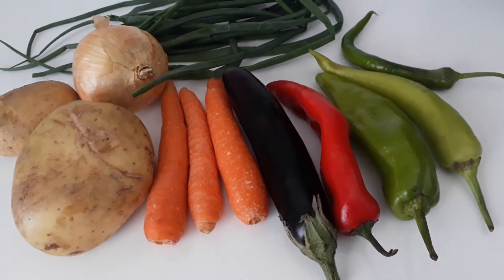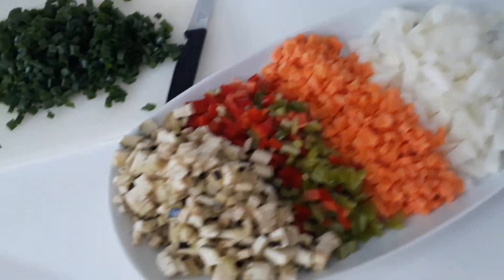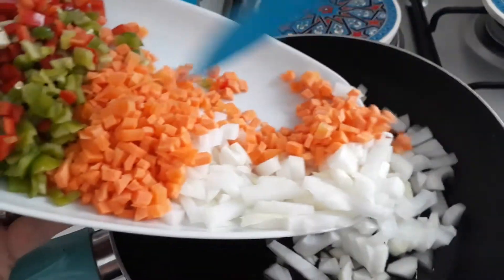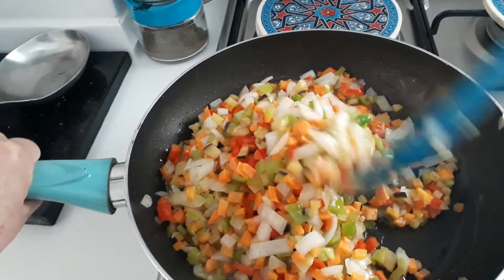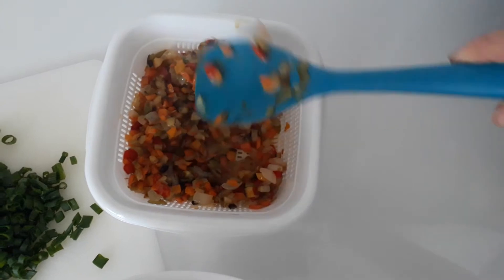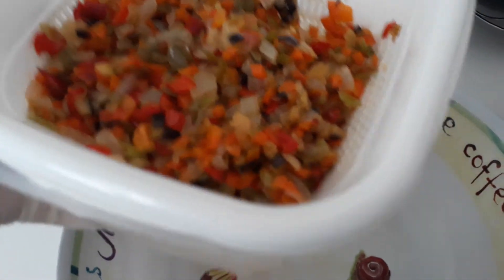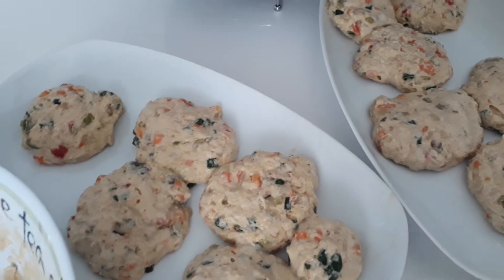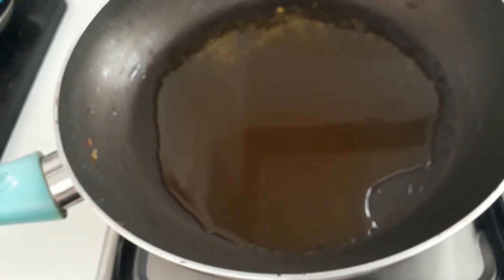VEGETABLE BURGERS WITH LEFTOVERS / SEBZELİ KÖFTE BURGER YAPTIM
WELL I HAD ONE OF THOSE DAYS , WHERE YOU LOOK IN YOUR FRIDGE AND THINK WHAT SHALL I COOK, OR WHAT CAN I COOK WITH WHAT I HAVE ???
SO HERE I MAKE A VEGETABLE BURGERS THAT WENT DOWN REALLY WELL..
INGREDIENTS I HAD USED HERE ARE ...
1 AURBEGINE CHOPPED
MIXED PEPPERS CHOPPED
3 CARROTS CHOPPED
ONION CHOPPED
SPRING ONIONS CHOPPED
2 PATOTOES GRATED
2 EGGS
FLOUR AS IT NEEDS TO MAKE BURGERS OR YOU COULD ADD BREAD CRUMBS ALSO
SEASONED WITH SALT, BLACK PEPPER, AND CHILLI FLAKES
OLIVE OIL TO FRY IN

DOLABIMA BAKTIM NE VAR NE YOK DEDİM, NE PİŞİREBİLİRİM DEDİM ,VE SONUÇ SEBZELİ KÖFTE BURGER YAPTIM.
ELDE OLAN SEBZELERİME Bİ BAKTIM
1 PATLİCAN
2 PATATES
3 HAVUÇ
KARIŞIK BİBERLER
1 SOĞAN
TAZE SOĞAN SAPLARI
NE YAPSAM DERKEN
SEBZELEİ KÜÇÜK DOĞRADIM VE ZEYTİN YAĞDA HAFİF PİŞİRDİM VE YAĞINI SÜZDÜM
PATATESLERİ İNCE TARFINDAN RENDELEDİM VE SÜZDÜKTEN SONRA SEBZELERLE KARIŞTIRDIM, ALDIĞI KADAR UN EKLEDİM, EKMEK KIRINTISI DA EKLEYEBİLİRSİNİZ, İÇİNE 2 YUMURTA KIRDIM, TAZE SOĞAN SAPLARINI DOĞRADIM VE İLAVE ETTİM, BAHARATLARIMI EKLEDİM VE İYİCE YOĞURDUM  ŞEKİL VERDİM VE ZEYTİN YAĞDA KIZARTIM, HARİKA OLDULAR YANINA Bİ DE SALATA YAPTIM BİDE ÇORBAM VARDI İŞTE AKŞAM YEMEYİM HAZIR.
ALLAHA EMANET OLUN, KENDİNİZE İYİ BAKIN..